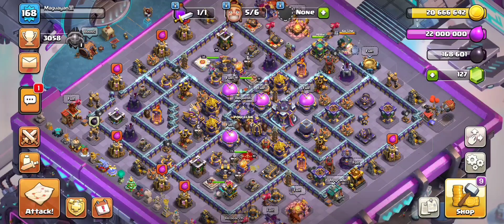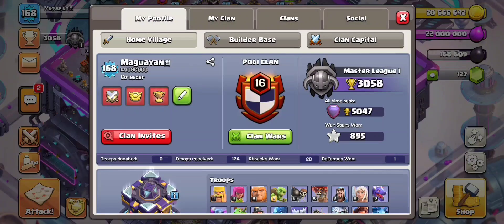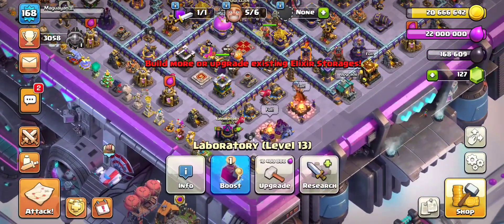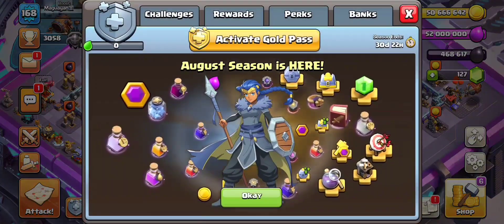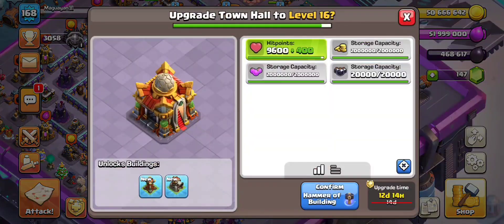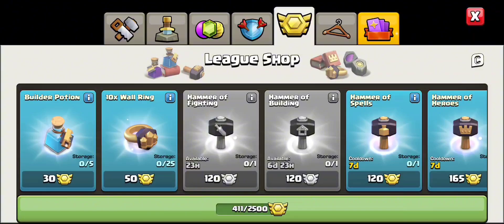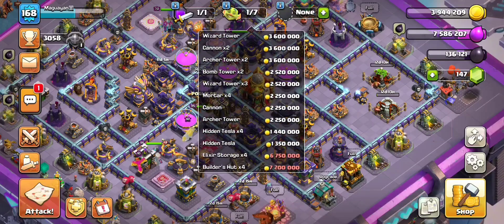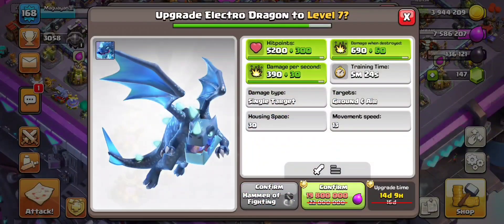My 1 year and 3 months Clash of Clans progress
Not a big spender, just Gold Pass and Event Pass only